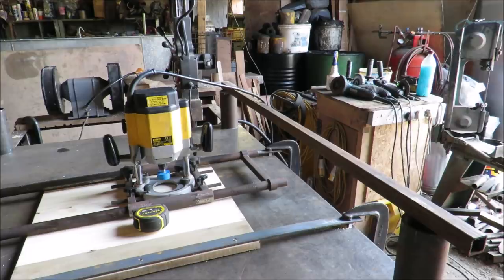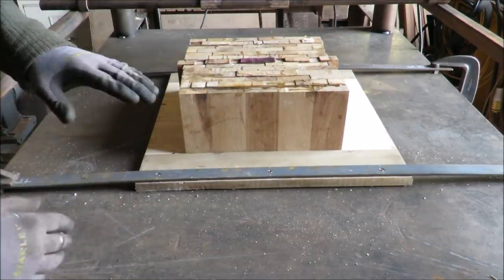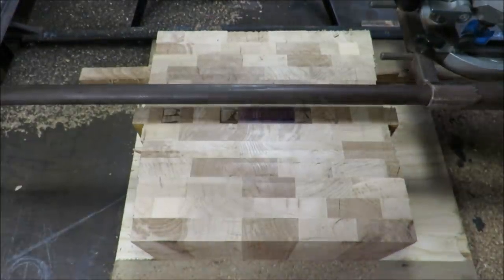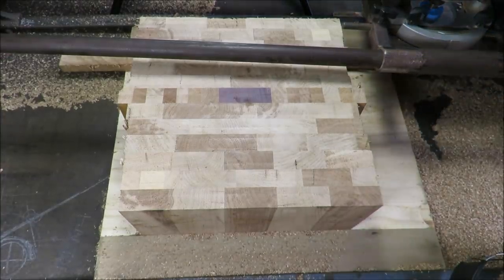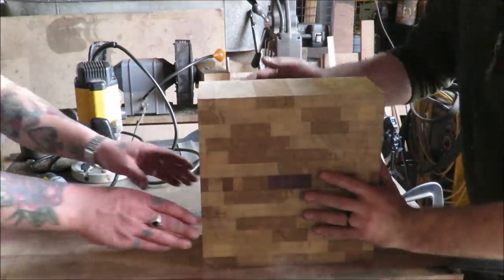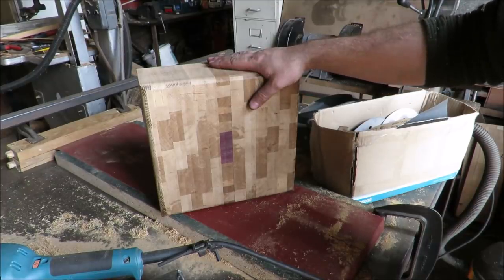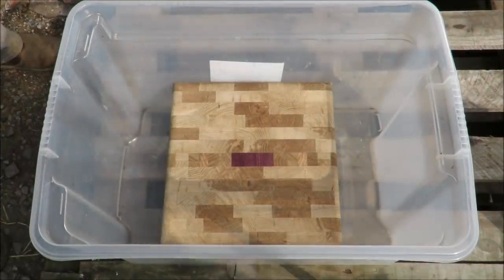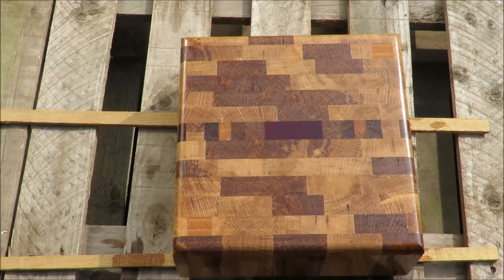Recycling an Old Butchers Block Series. Part 4. "A Thing Of Beauty"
"They say it shouldn't be done, they say it couldn't be done".
Part 4 shows the completely finished block, what was once a dry old bit of tat, is now a perfectly formed working block, its a living piece of art ready to use. The wonderful Purple Heart Block". There is still ore to come.